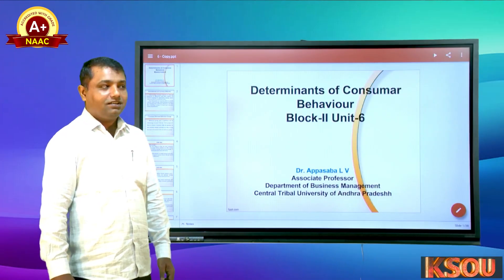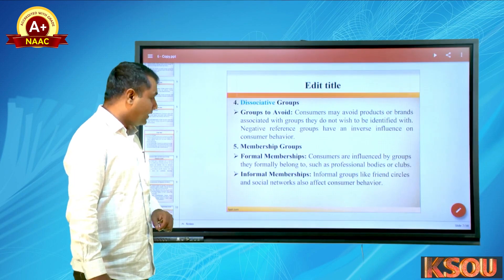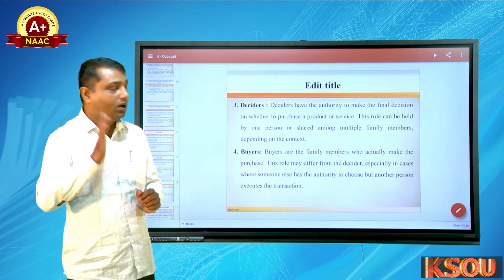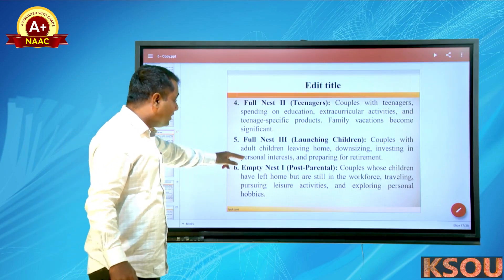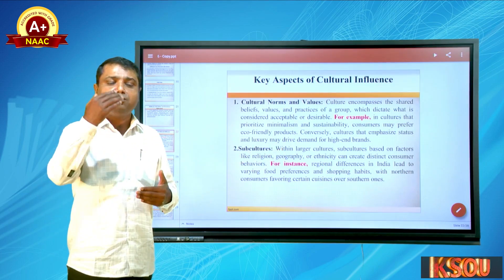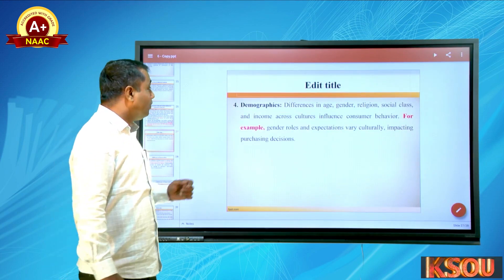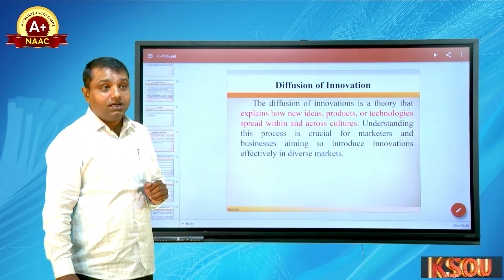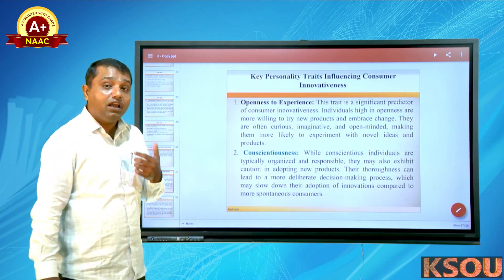Mcom 1st Semester Block - 02 Unit - 06 Determinants of Consumer Behaviour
Consumer Behaviour
Mcom 1st Semester
Block - 02 Unit - 06 Determinants of Consumer Behaviour
Dr Appasaab L V
Associate professor
Dept,of Business Management
Central Tribal University
Andrapradesh